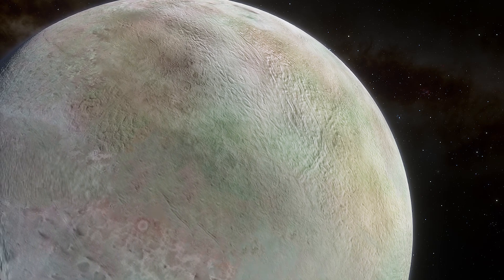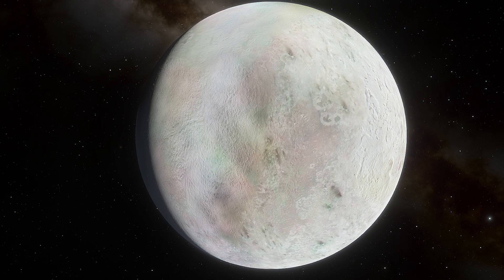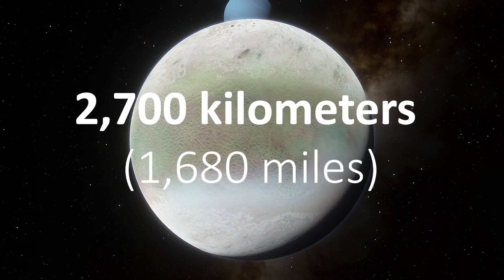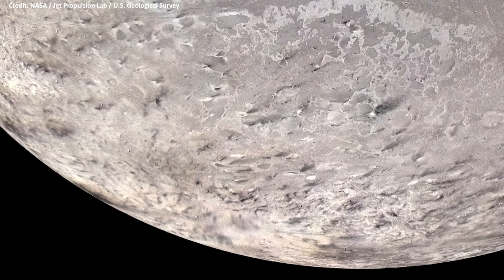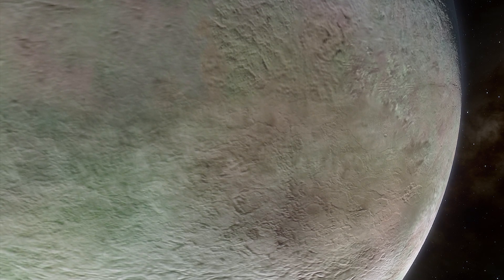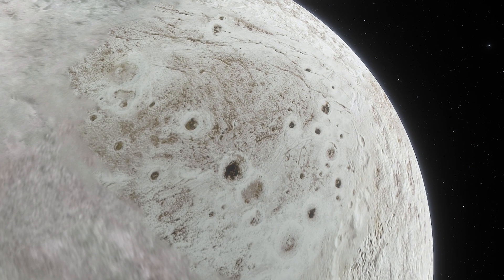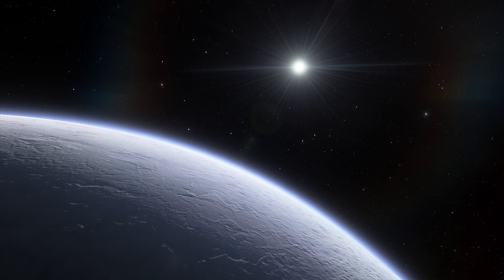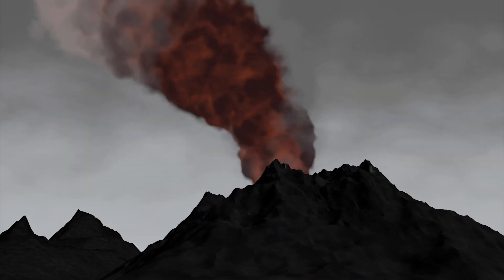Triton, Neptune's Largest Weirdest Moon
Triton is the largest of Neptune's 13 moons and the only large moon with a retrograde orbit, meaning it orbits in the opposite direction of its planet's rotation.

Credits & Graphics:
Space Engine
NASA / Jet Propulsion Lab / U.S. Geological Survey
Videoblocks